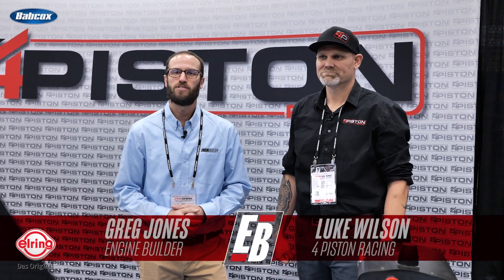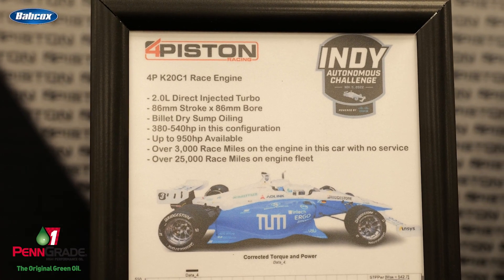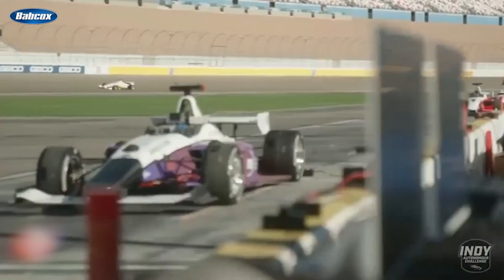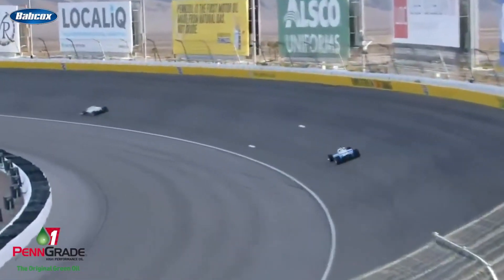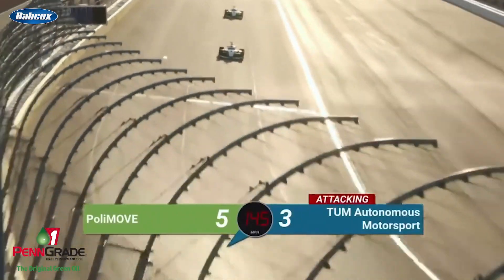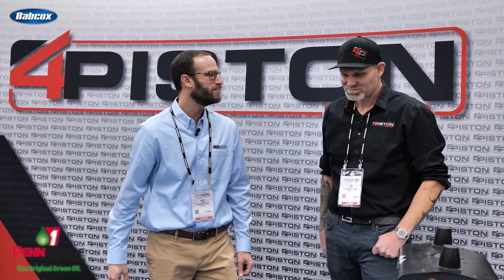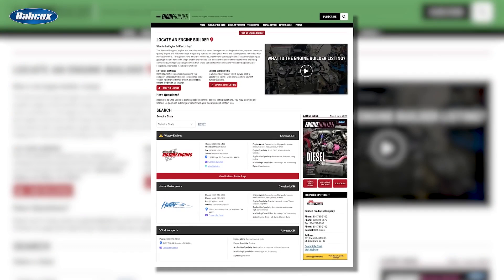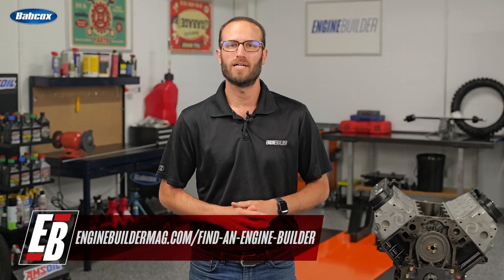4 Piston Racing's Honda K20C Engine for Indy Autonomous Challenge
Luke Wilson and his team at 4 Piston Racing are always doing something super cool, and they're always pushing the limits of Honda engines and engineering. Case in point, 4 Piston had an autonomous vehicle in its PRI booth at the 2024 show, which competes in the Indy Autonomous Challenge utilizing a 4 Piston Racing-built Honda K20C engine.